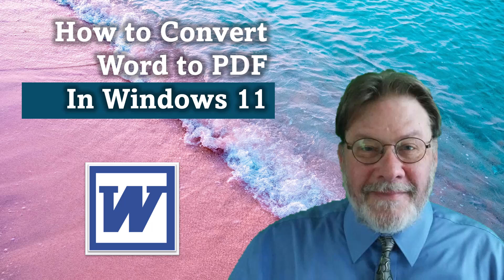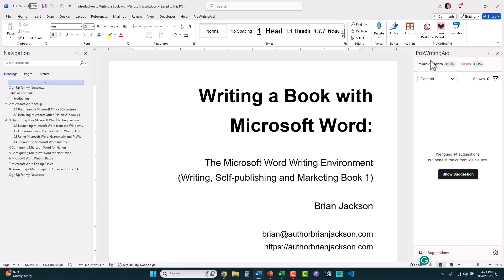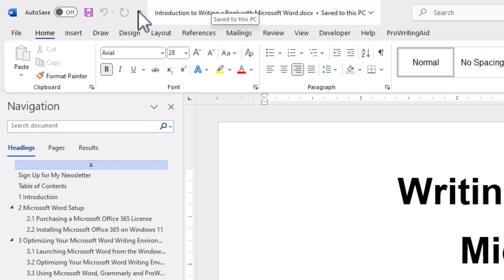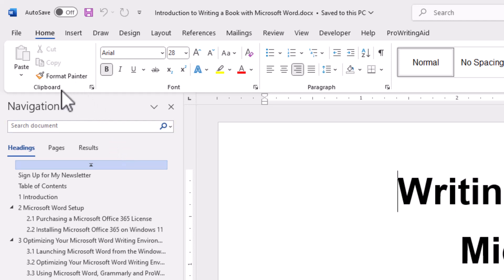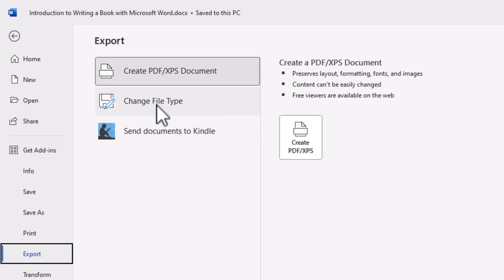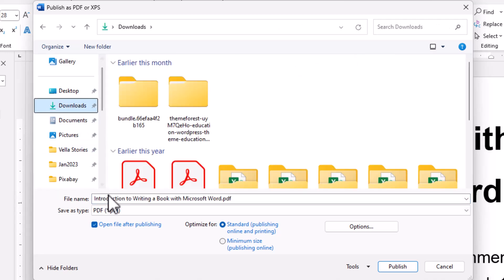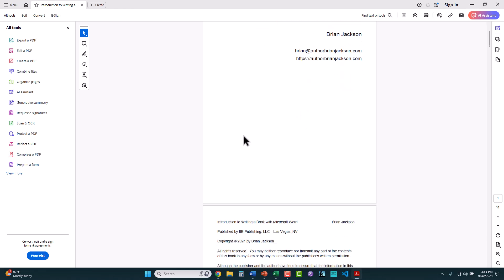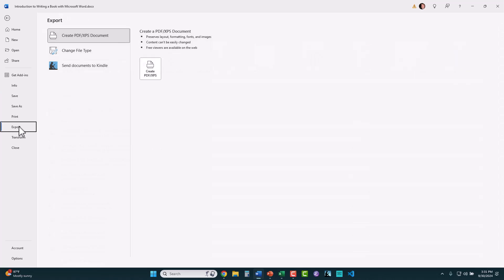How to Convert Word to PDF in Windows 11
In this video, I demonstrate how to convert Word to PDF in Windows 11.  Native Microsoft Word files (.docx) are not as portable as PDF files.  Learn to save Word files and convert them to PDF with a few mouse clicks.

00:00 Introduction
00:29 Saving a Word .docx File
01:56 Exporting a PDF File

Learn how to write books using Microsoft Word from my Udemy online video training course:

Writing a Book: Writing a Book with Microsoft Word

---Brian